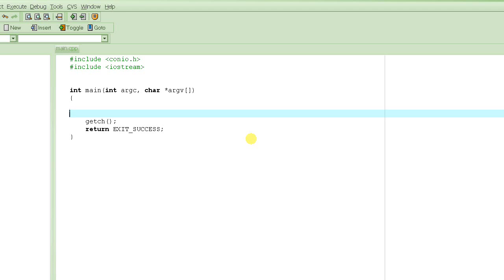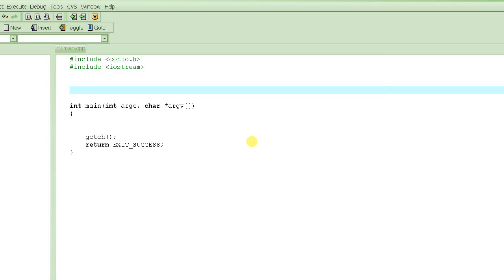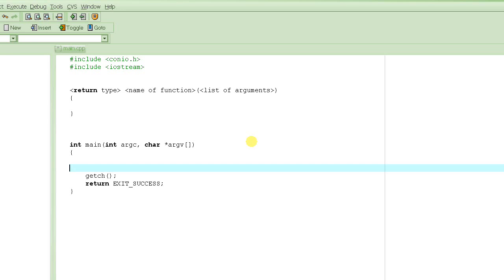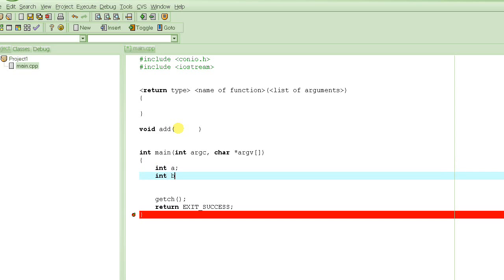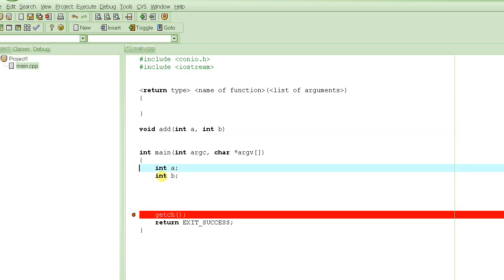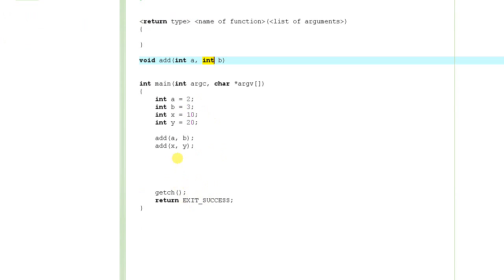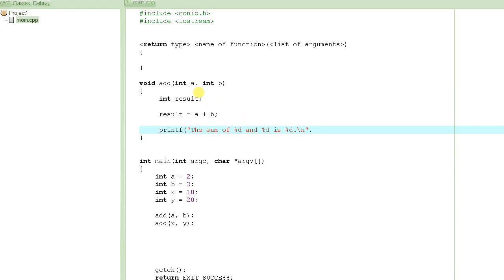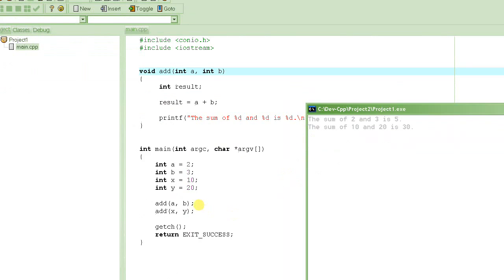Function Arguments or Parameters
Function Arguments or Parameters in C Programming Language